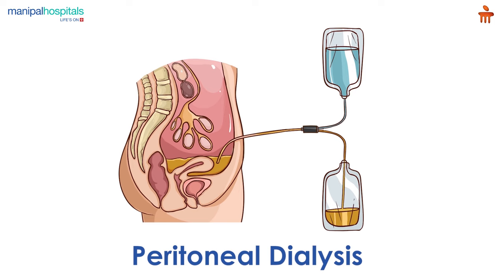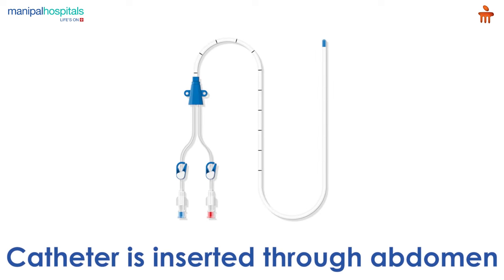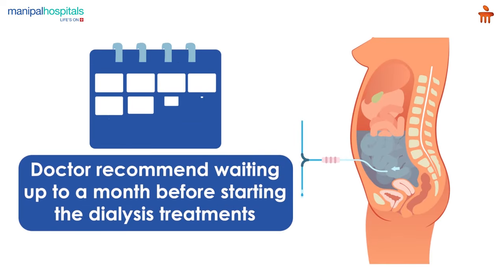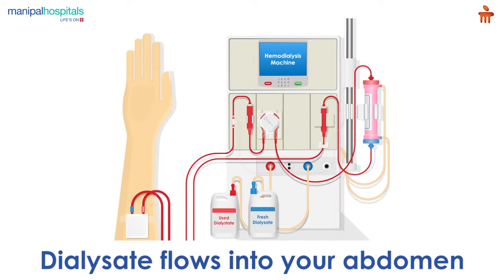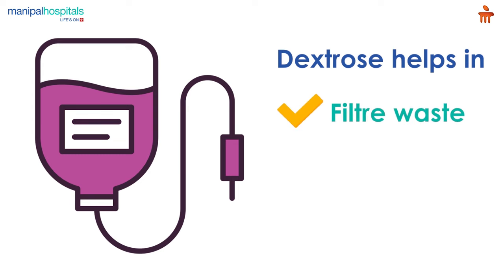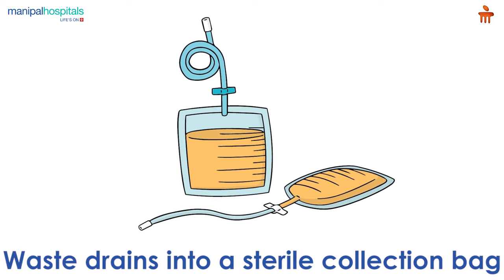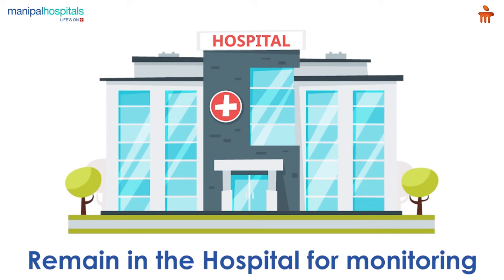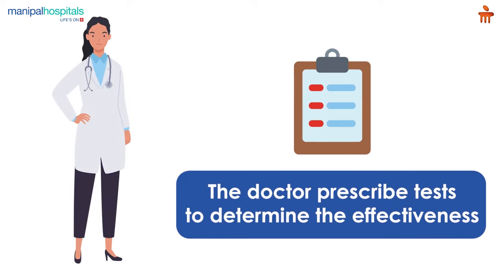What is Peritoneal dialysis? l Manipal Hospitals Bengaluru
Peritoneal dialysis is a treatment for kidney failure. A catheter is inserted into the patient's abdomen and carries the dialysate in and out of the body. The dialysate helps filter waste, chemicals and extra fluid from the tiny blood vessels in the abdominal cavity's lining. After 4 to 6 hours, the waste product solution drains into a sterile collection bag. After completion of the procedure, a few hours of hospital stay is needed to monitor recovery. The doctor may prescribe tests to determine the effectiveness of the treatment.